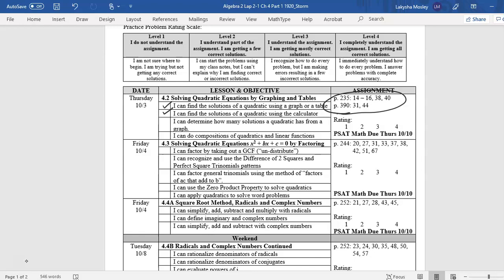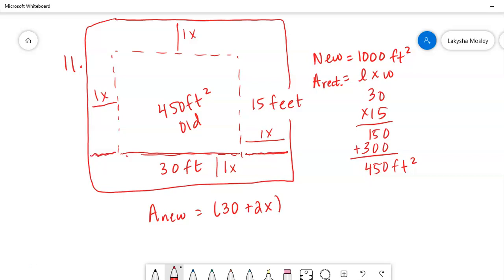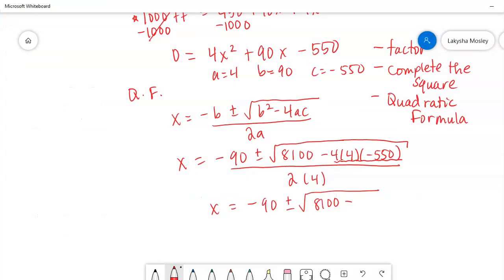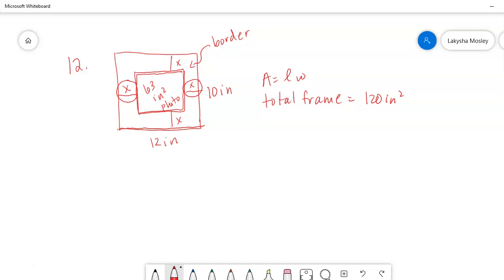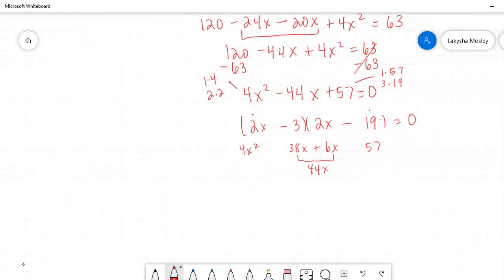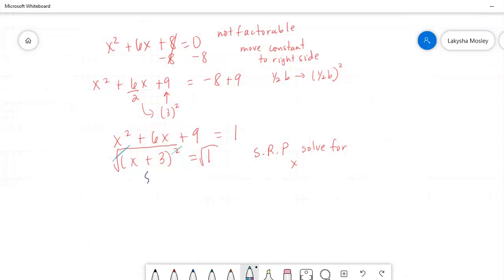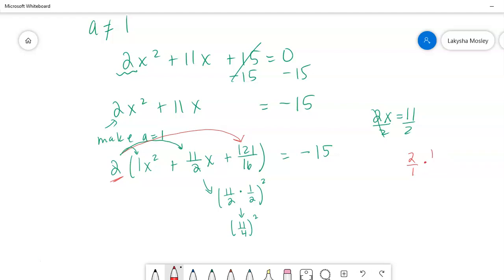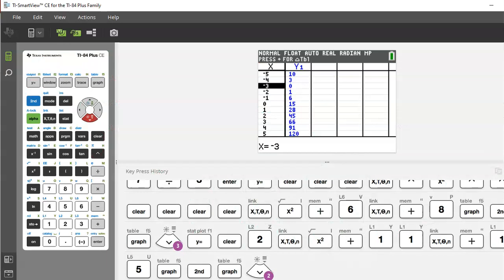Chapter 4 Review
Examples over completing the square and Ch4 word problems